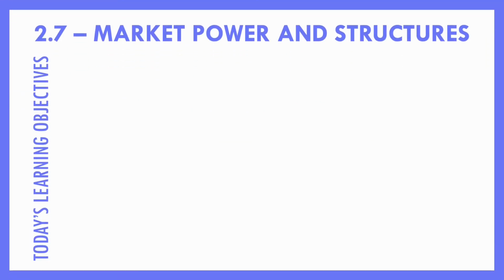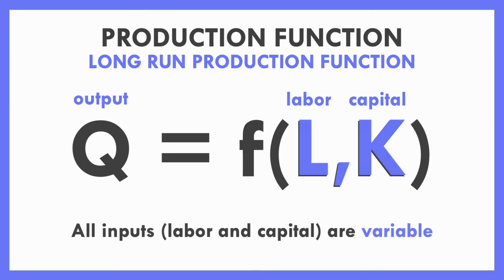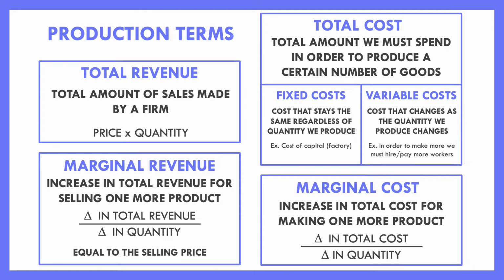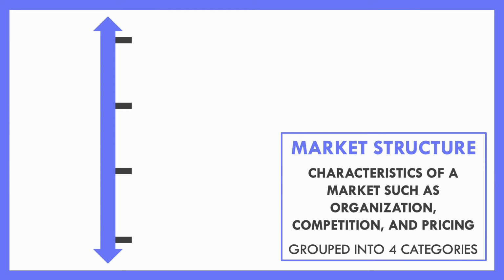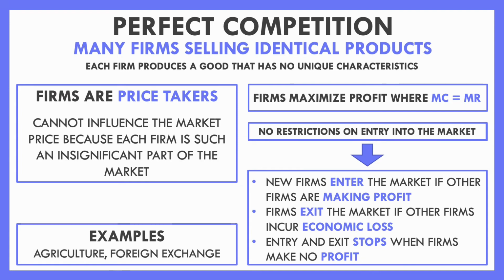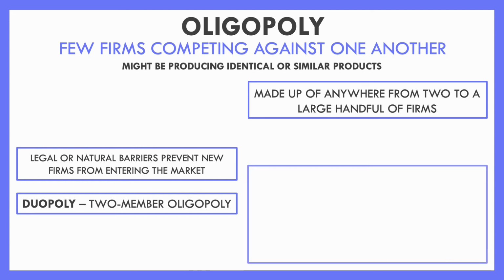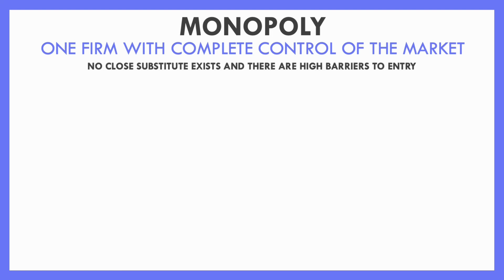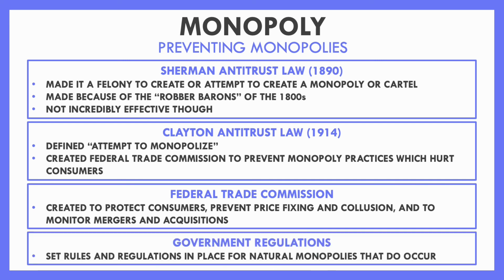2.7 - Market Power and Structures